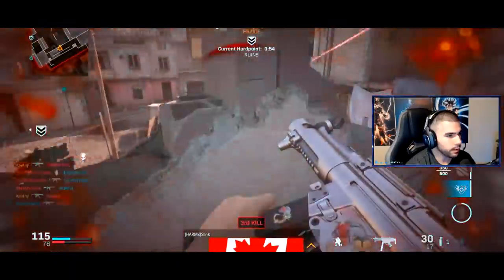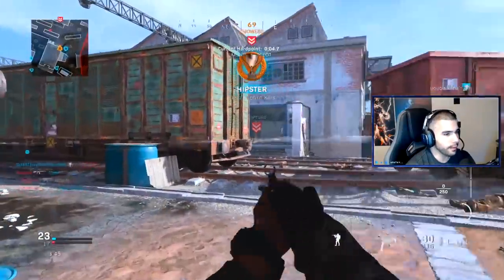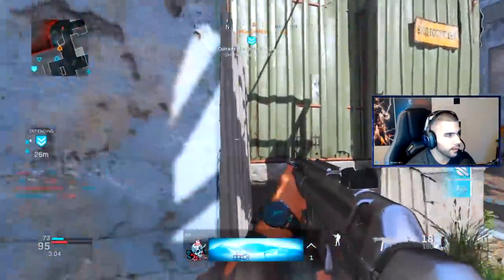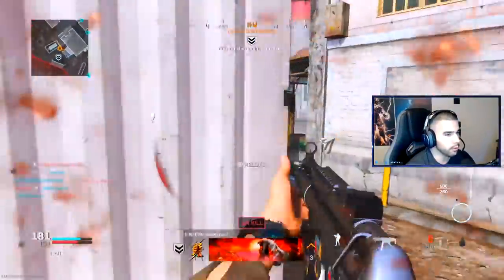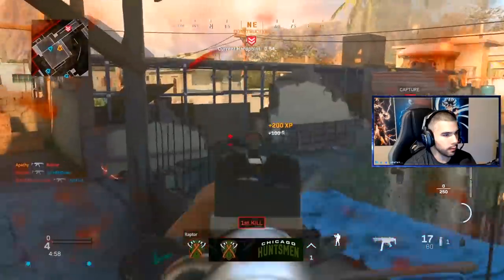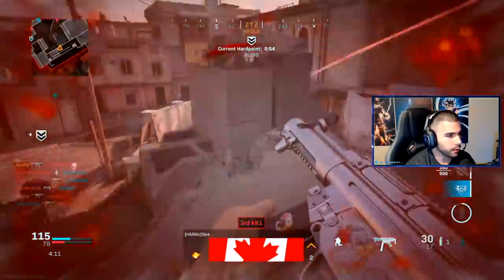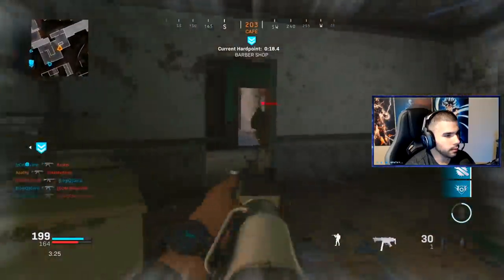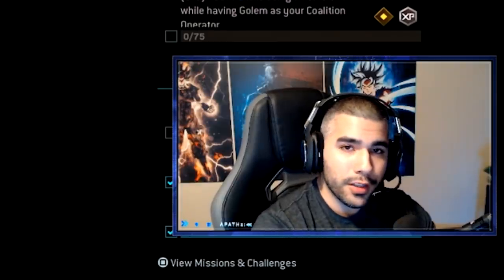FASTEST "MP5" CLASS SETUP... they COULDN'T STOP ME (Modern Warfare)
FASTEST MP5 CLASS SETUP! they COULDN'T STOP ME. This MP5 Class is really insane... decided to give this class a try in the CDL Playlist and I was surprised on how good it was. I know a lot of you guys love the MP5 as much as I do so you might as well give it a try and let me know in the comments if you like it!

Call of Duty Modern Warfare is a great game.